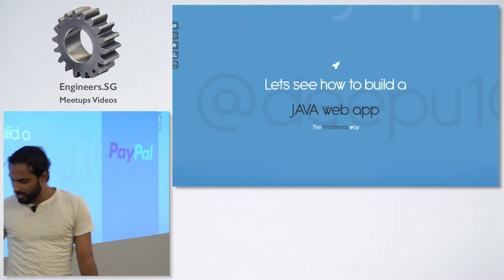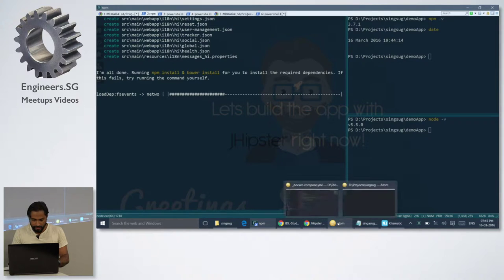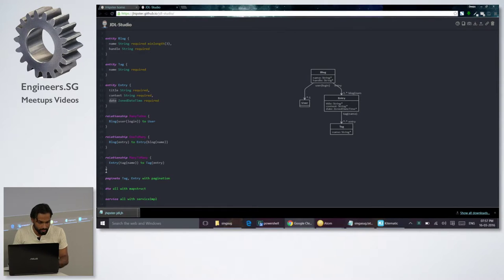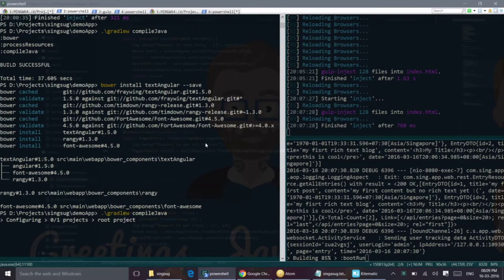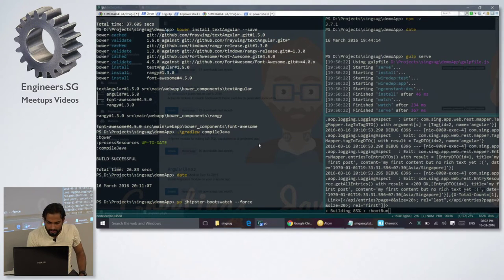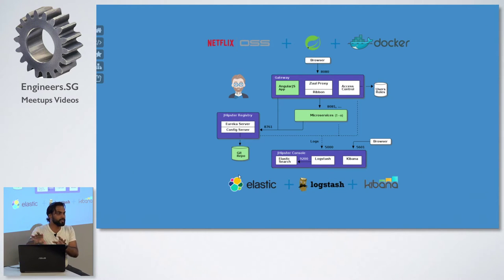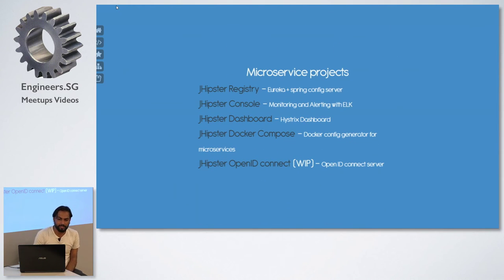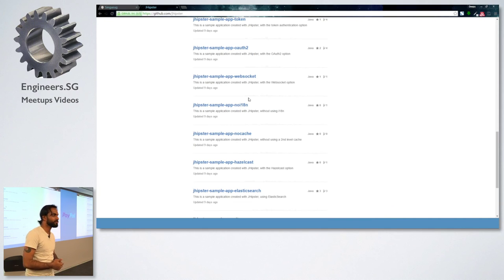JHipster 3.0 night! - Singapore Spring User Group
Speaker: Deepu K Sasidharan (@deepu105)

JHipster is one of the fastest growing projects on the Spring/AngularJS sphere. And it's now getting support for microservices (starting from JHipster 3.0).

Deepu K Sasidharan is based in Singapore and is one of the core JHipster committers.

He has successfully used JHipster on large projects in Singapore. Via lots of demos, Deepu will take us through the core features of JHipster and the latest changes such as:

• move to microservices
• Entity update and how to use JHipster when you have a large number of entities